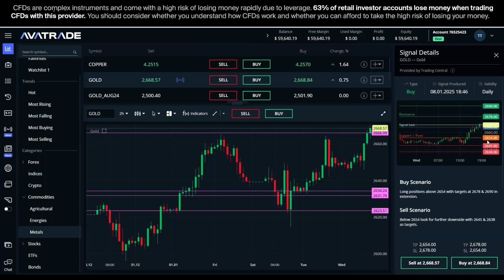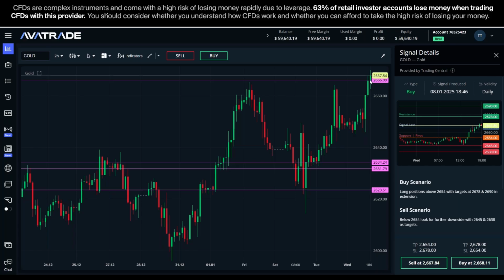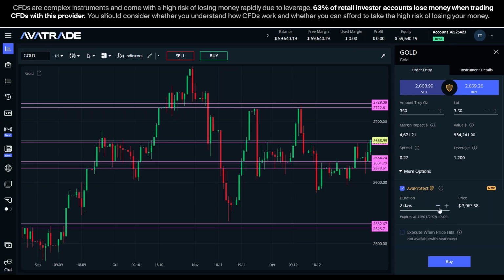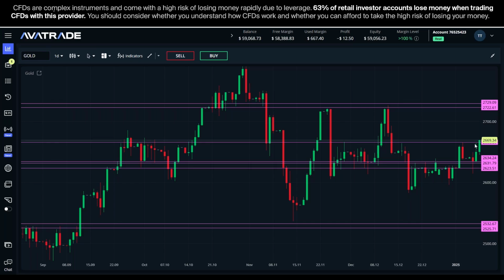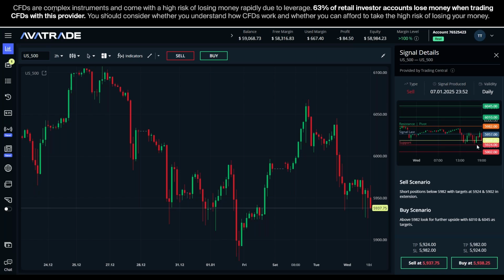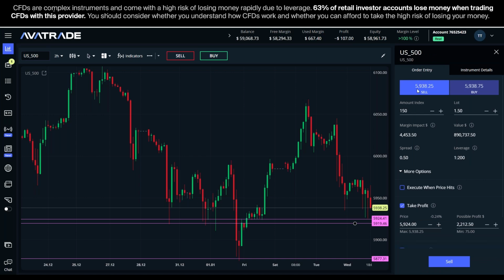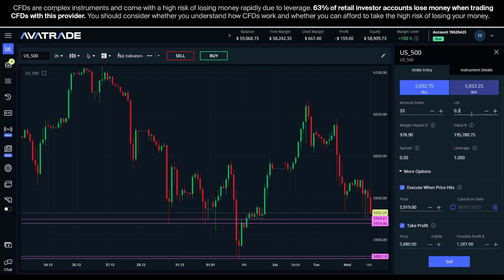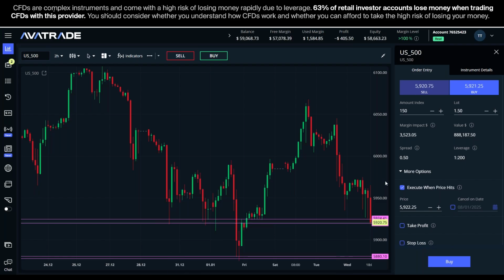08.01.25 | Unlocking the Power of Technical Analysis